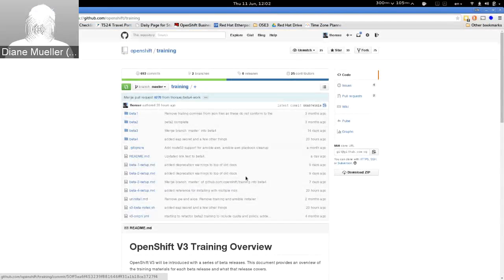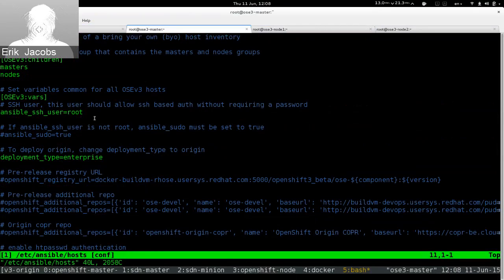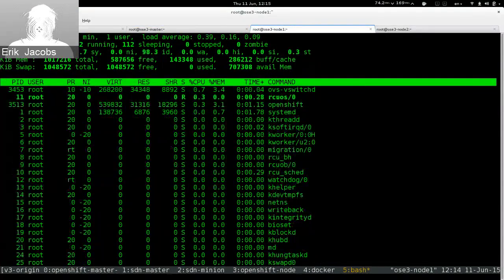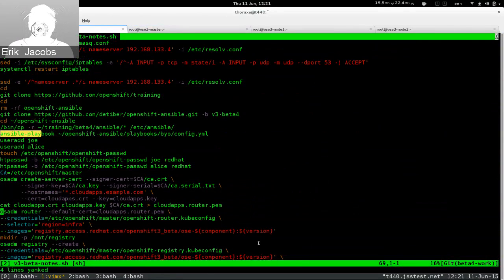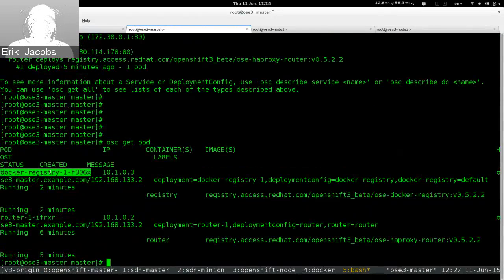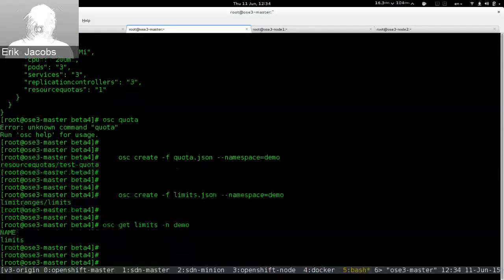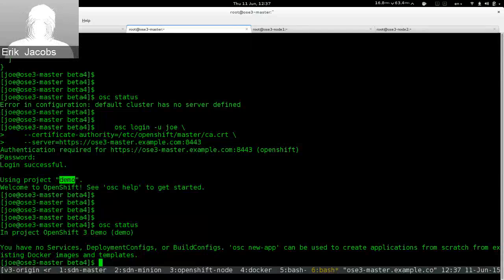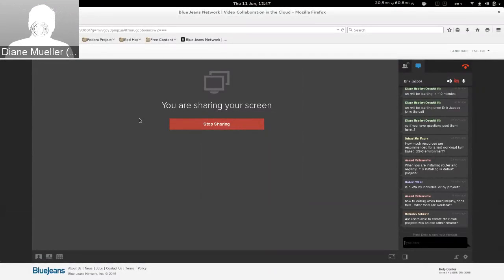OpenShift Commons Briefing: OpenShift V3 Beta 4 Traing on Operation Workflow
OpenShift V3 Beta 4 Training Session
With Erik Jacobs (Red Hat)
In this OpenShift V3 Beta 3 Training Briefing, Red Hat's Erik Jacobs explains the Operations Workflows for both CLI and Console.